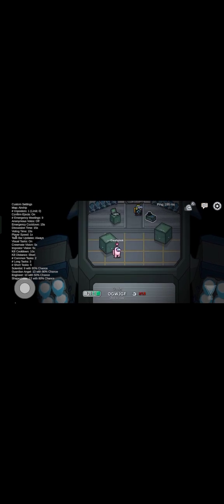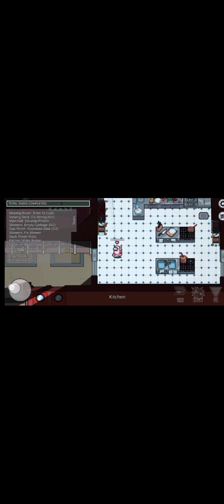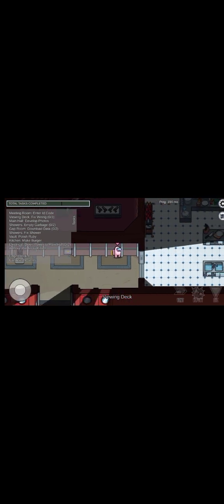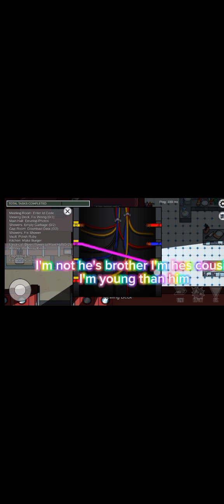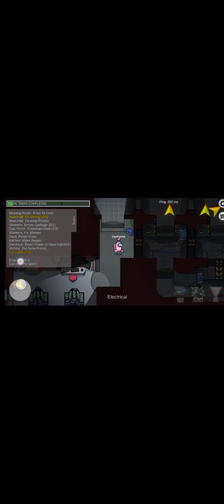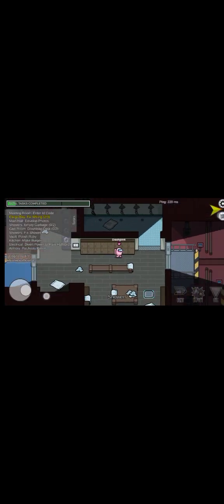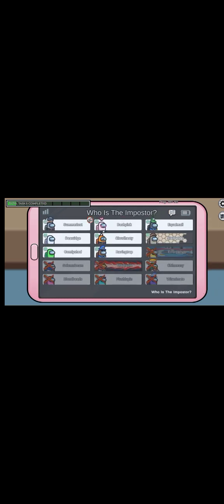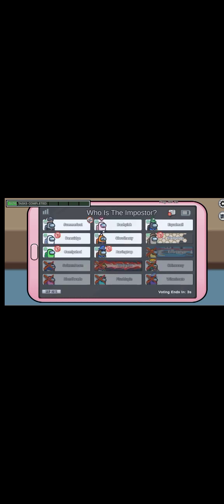playing among us with my older cousin